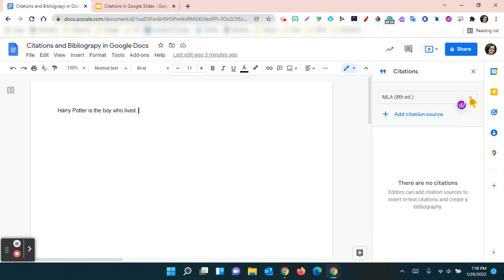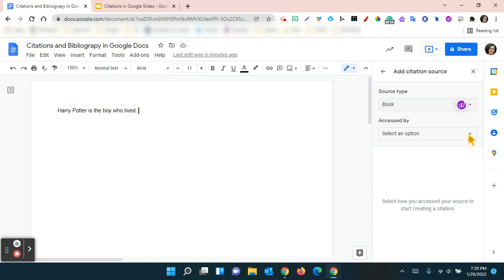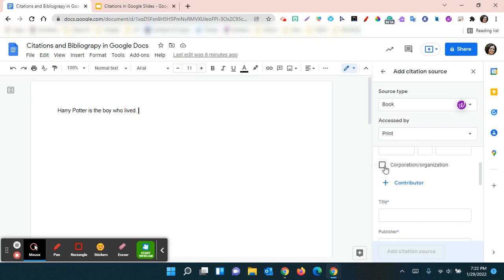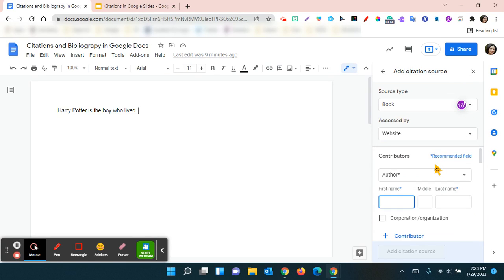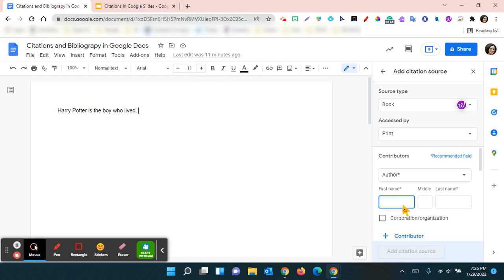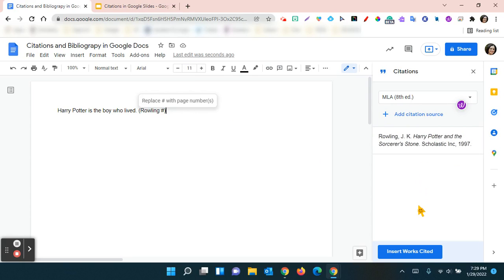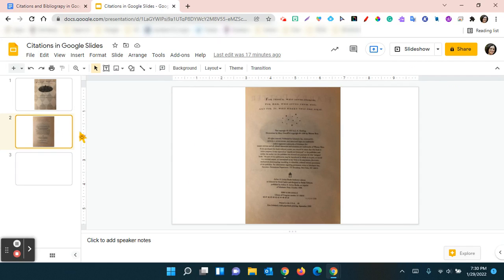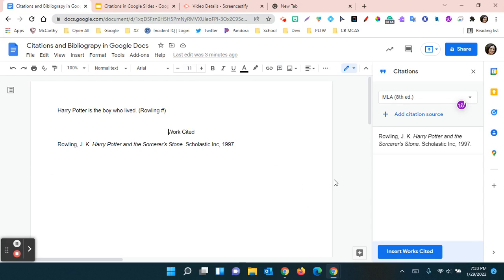Adding Citations to Google Docs and Google Slides